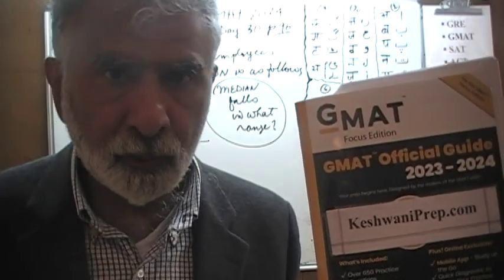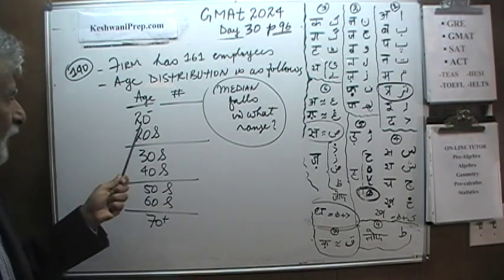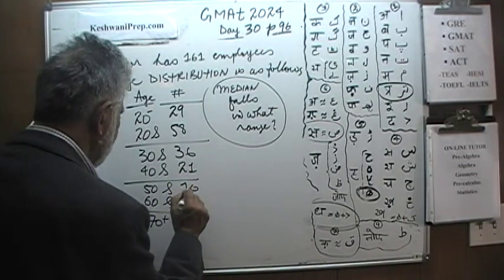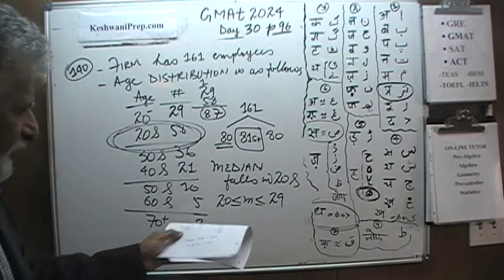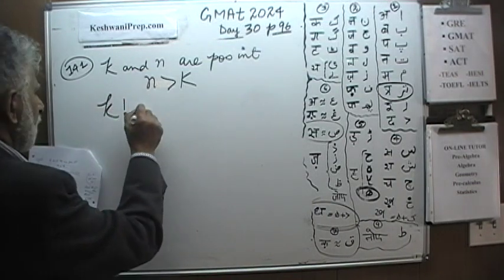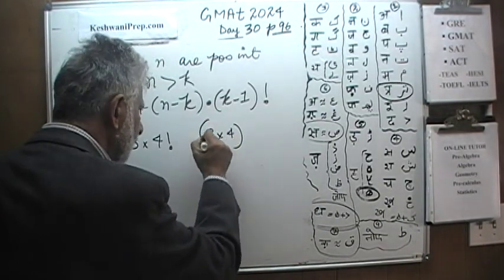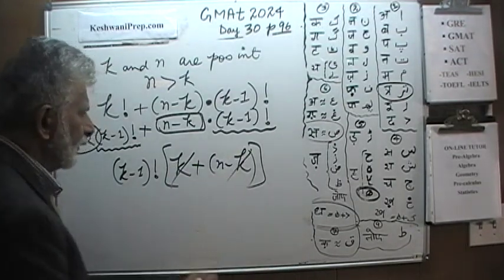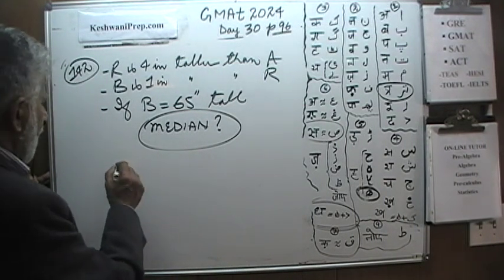30-GMAT 2024 - p96 - Online Math Tutor - KeshwaniPrep.com